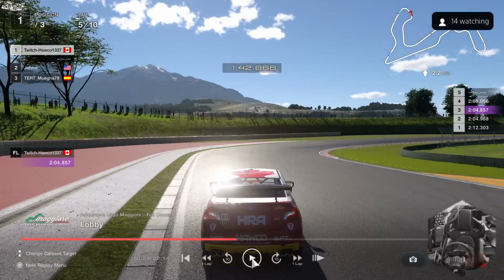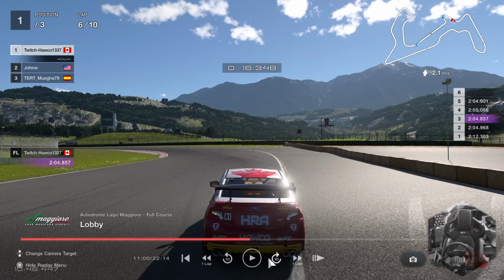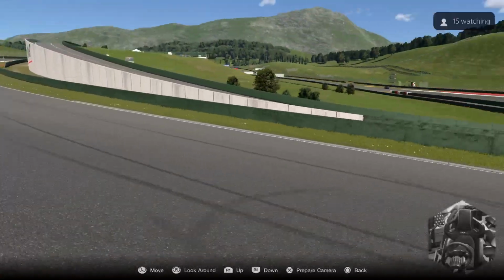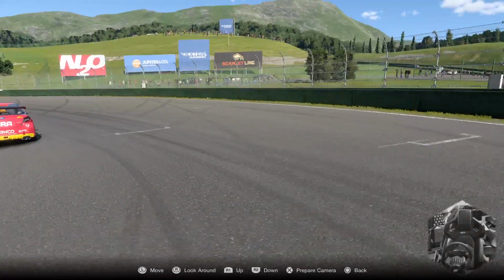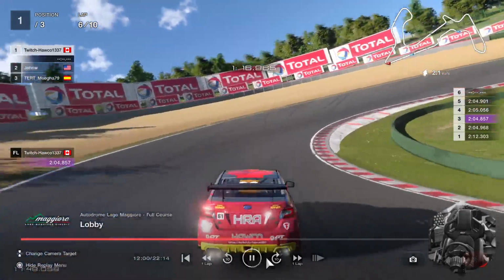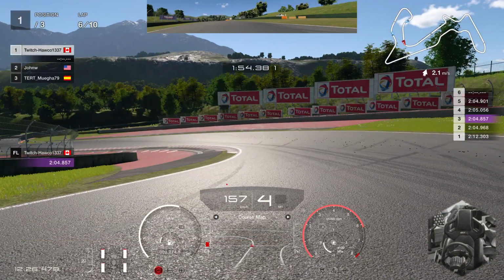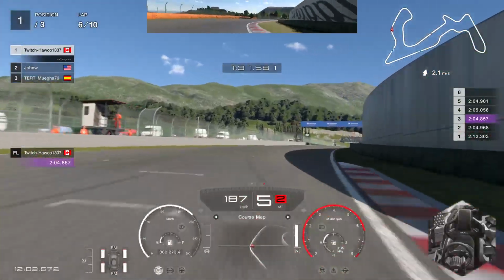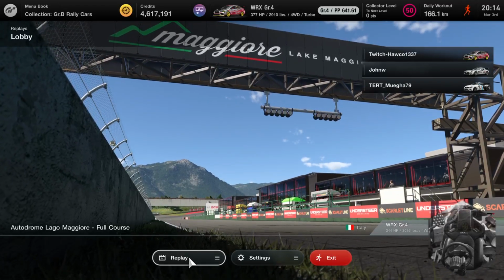GT7 - Next Week's Race C Pro Lap Guide Gr4 Maggiore Subaru WRX - Hawco Racing Academy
DD Pro Wheel and Pedals
HawcoRacingAcademy on Twitter, Instagram, and Facebook
Hawco1337 on Youtube / Twitch / Instagram